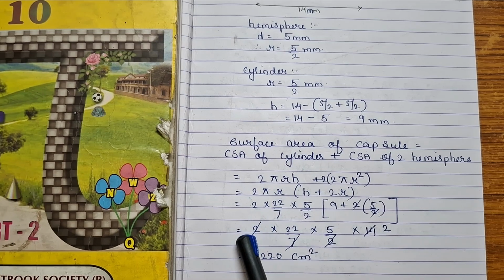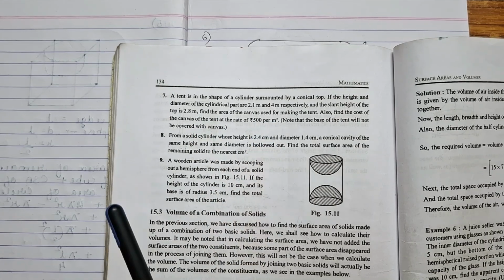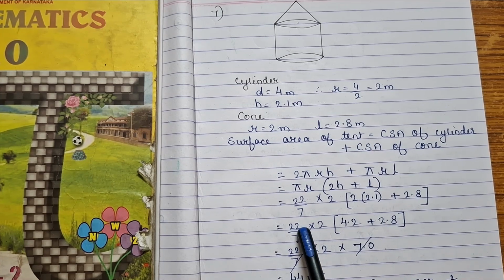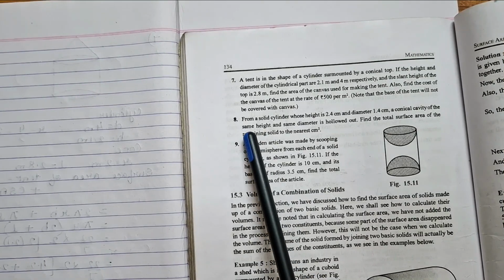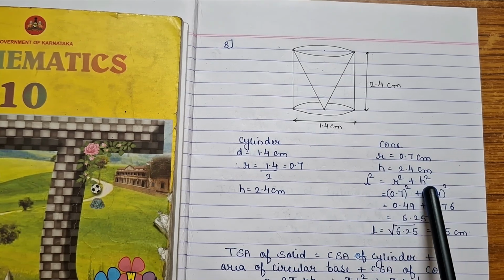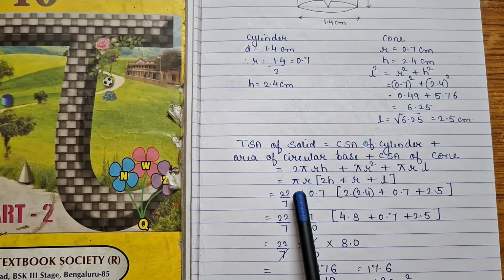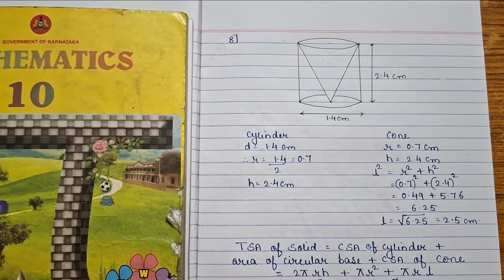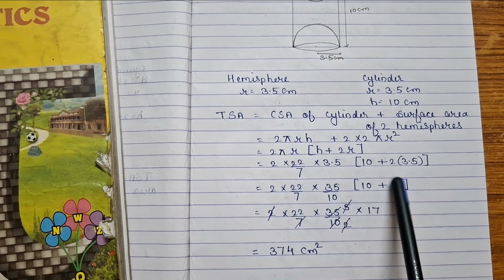Surface Areas and Volumes [Std. 10] Part 2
Maths
Class 10
Surface Areas and Volumes
Part 2